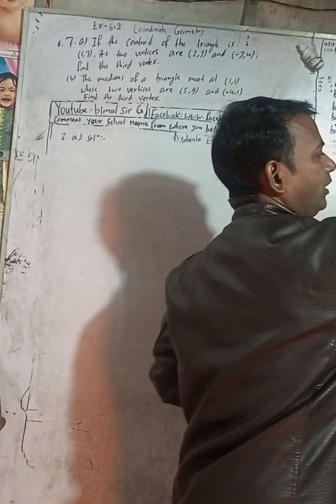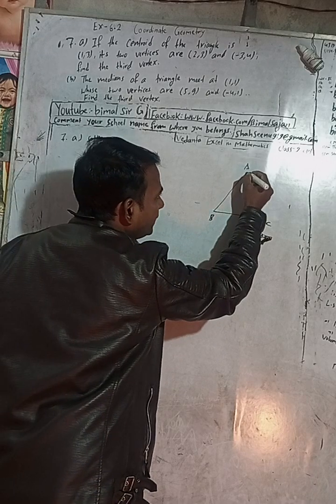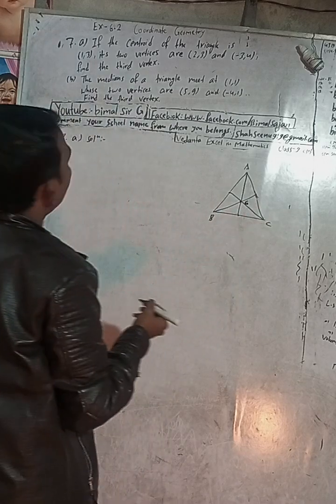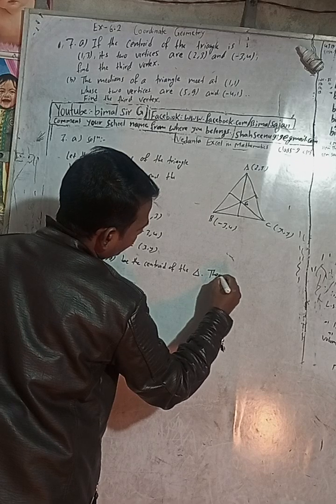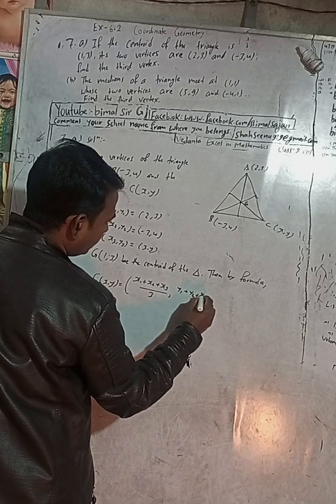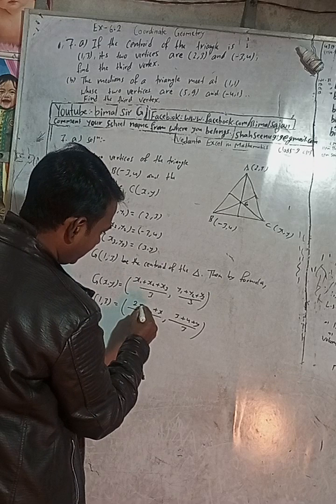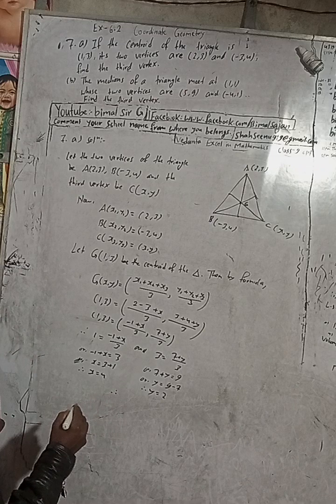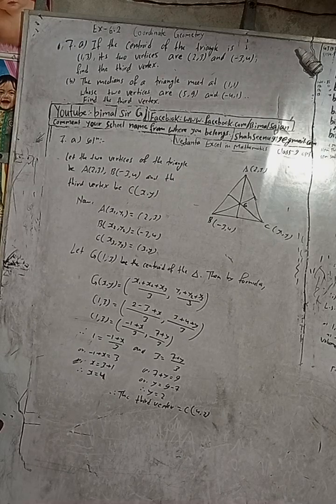Opt class 9 Ex- 6.2 Q7a) | Coordinate Geometry | Vedanta excel in mathematics class 9 and 10 sol